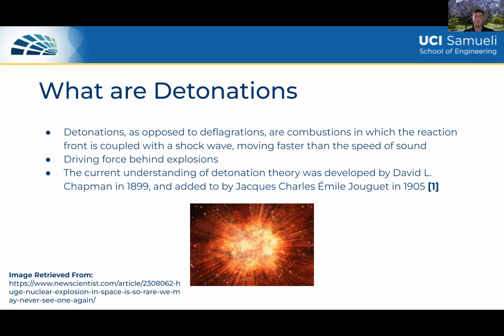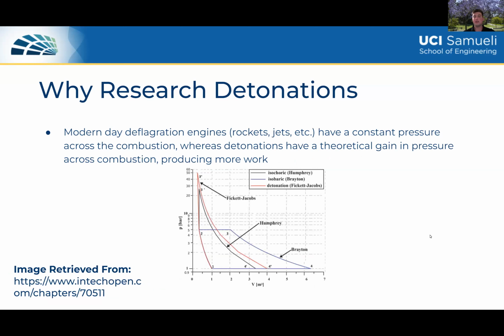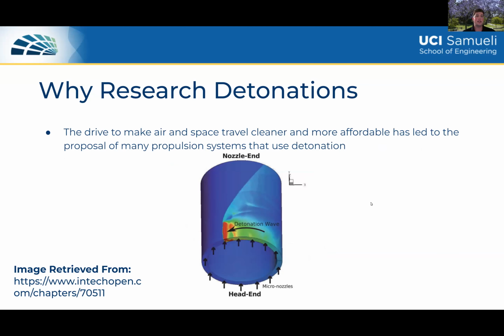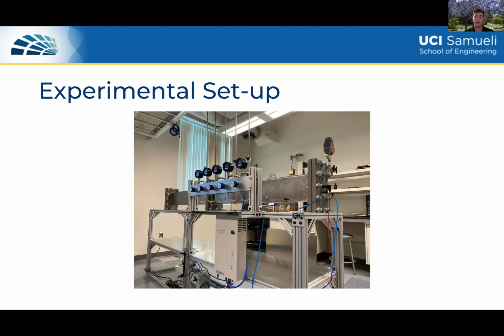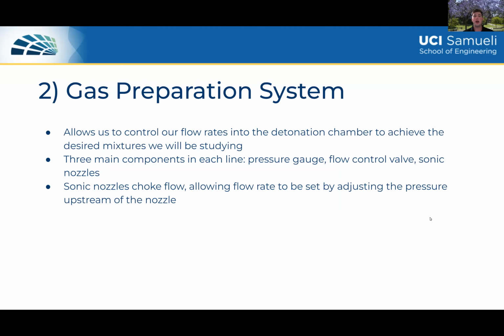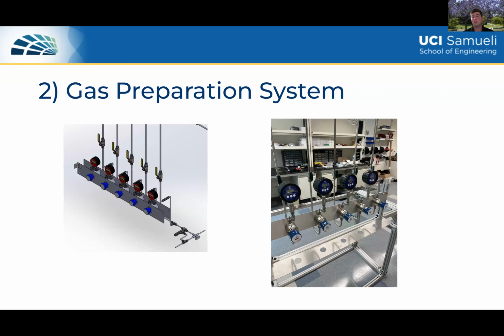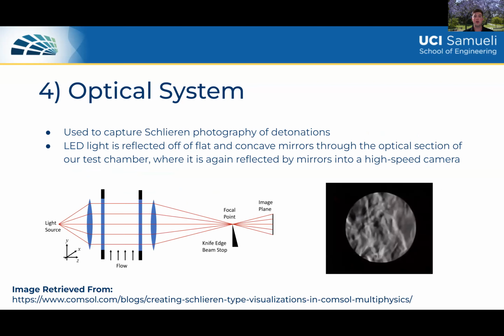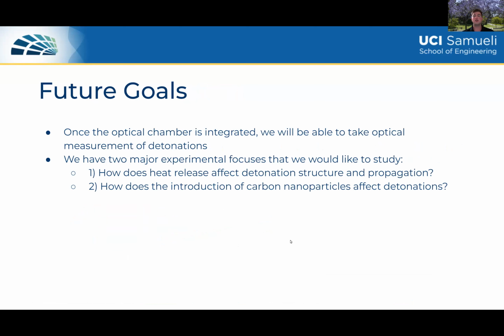UROP Symposium 2023 Oral Presentation: The Detonation Facility at X Energy Laboratory